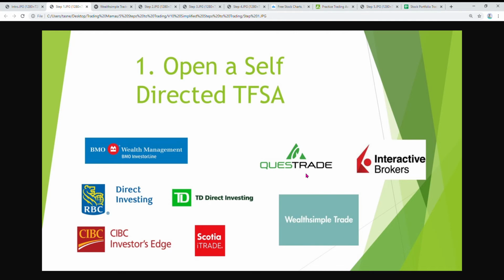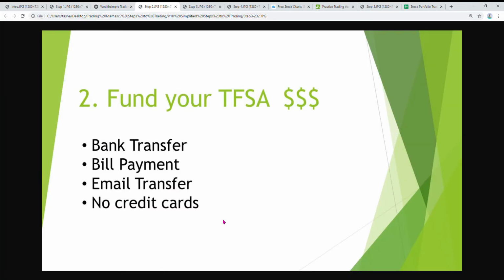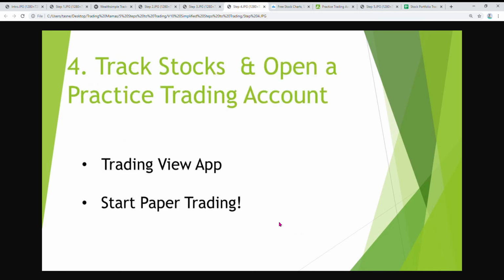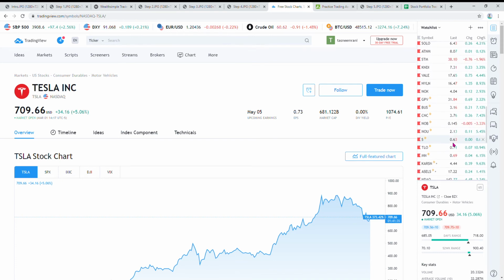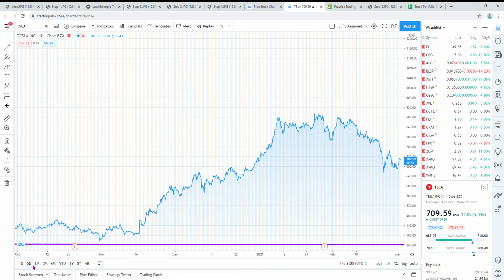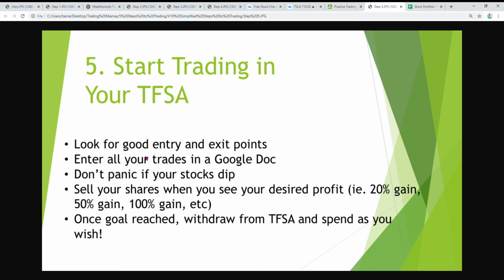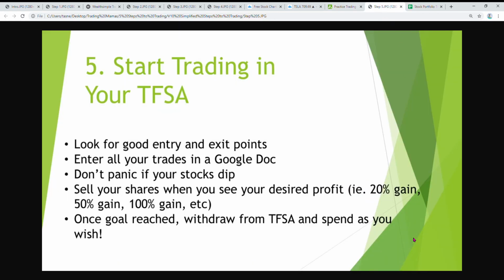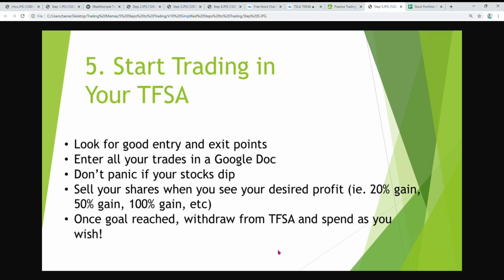5 Simple Steps to Trading in a TFSA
This video is for new Canadian investors to learn the basics of how to trade in a Self Directed TFSA.

00:00 Introduction
00:36 Step 1: Open a Self Directed TFSA
02:21 Step 2: Fund your TFSA
02:48 Step 3: Research Companies
03:45 Step 4:  Track Stocks and Open Practice Trading Account
05:45 Step 5: Start Trading!

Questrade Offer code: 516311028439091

Trading View: Open a free account at tradingview.com